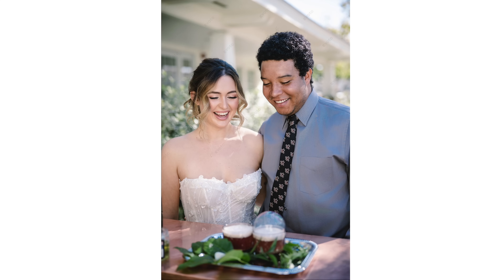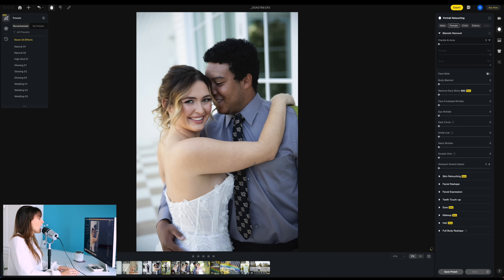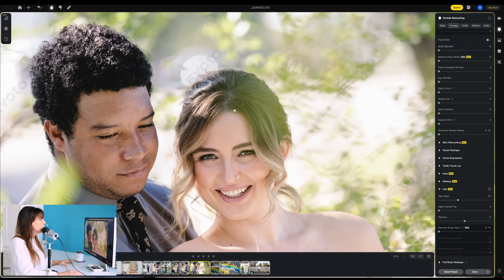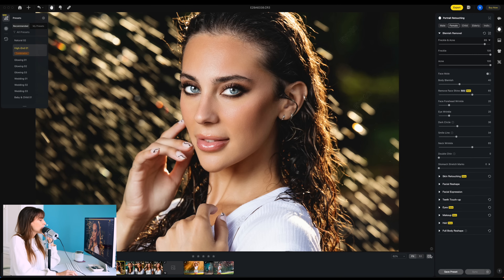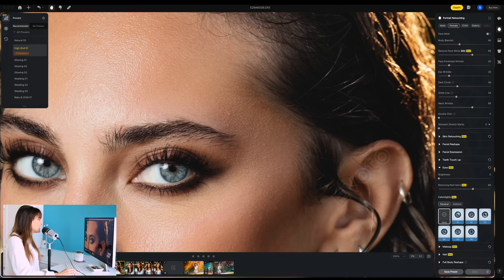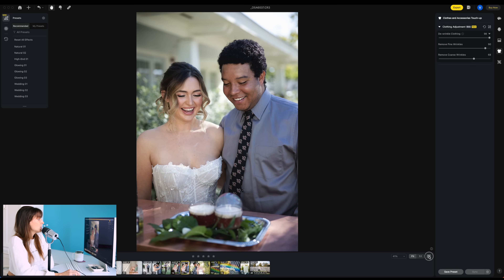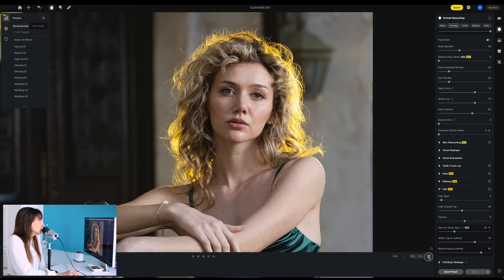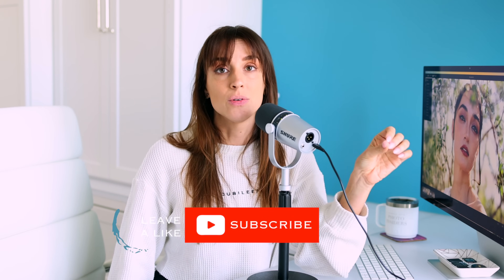ANYONE can be a retoucher now 😱 NO photoshop necessary 😱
This last retouching update was the LAST STRAW - no need for photo retouching in photoshop anymore!

💰 Looking to grow your photography business? ✨✨Want more photography education?

Want to take your photography business to the next level? My exclusive Mastermind is designed to help photographers grow their business with clarity, confidence, and proven strategies. Apply here (spots fill CRAZY FAST!)

I'm so excited to share that Evoto has insane feature updates! In this video, I will walk you through the newest portrait enhancement features and how to use Evoto to edit your photos FAST!

Evoto is the perfect tool for editing your photos in a flash. Starting with fixing your subject's hair gaps and hairline, removing stray hairs, and even unwrinkling your subject's clothes.

These insane updates will definitely blow your mind.

0:00 Photoshop alternative for photo retouching
0:39 Evoto Photo Retouching Software
2:59 How to fix hair gaps
4:00 How to remove flyaway hair
7:45 How to take wrinkles out of cloths
10:40 Download Evoto for free

Are you tired of trying to remove stray hairs, flyaway hair, and wrinkles with Photoshop? Well, you're in for a big surprise! In this video, we're going to show you how to remove these pesky issues without needing to touch a single Photoshop progrm.

By following these simple steps, you'll be able to remove stray hairs, flyaway hair, and wrinkles without any hassle. Don't wait any longer, try out these retouching tips today and see the dramatic difference for yourself!

In this video, I'm going to show you how anyone can be a retoucher now - NO photoshop necessary!

I'll be showing you how to remove stray hairs, flyaway hair, and wrinkles from photos using simple, easy to use photo retouching software. This is a great technique for anyone who wants to be able to touch up their photos without having to resort to expensive Photoshop techniques. So whether you're a beginner or a seasoned retoucher, I hope you'll enjoyed this video!

In this video, we're going to be talking about how anyone can be a retoucher now without having to use photoshop. By using artificial intelligence (AI), you can now sharpen your photos without having to spend hours on Photoshop.

If you're a professional photographer or just need to sharpen your photos occasionally, then this video is for you! We'll be discussing the various AI photo sharpening tools out there and how to use them to sharpen your photos without having to use photoshop. So whether you're a beginner or a professional, this video is a great way to learn about AI photo sharpening and get your photos looking their best!